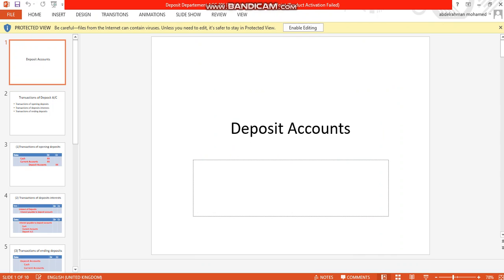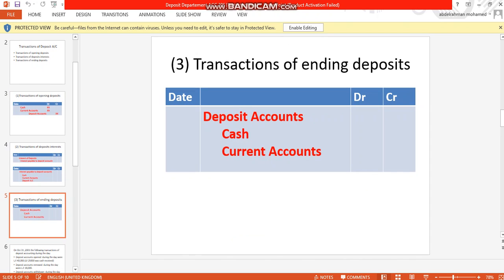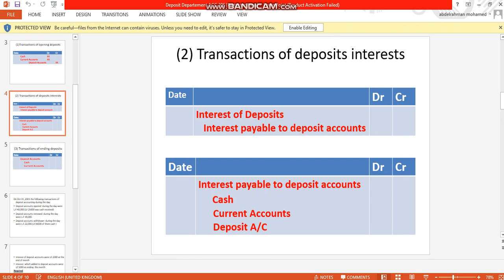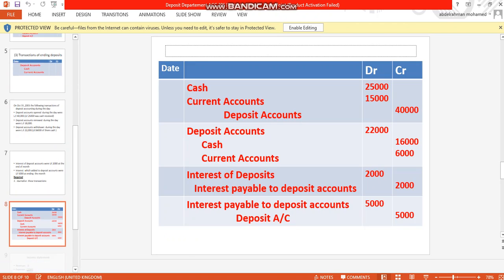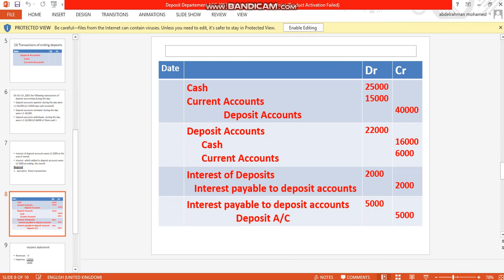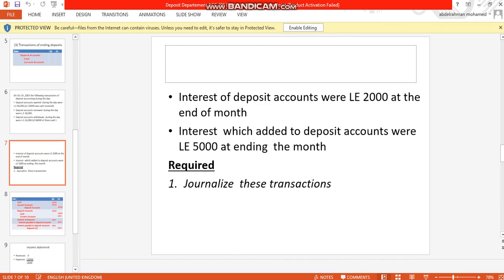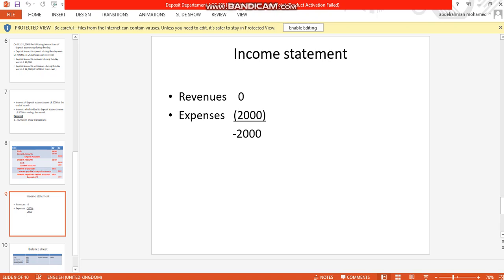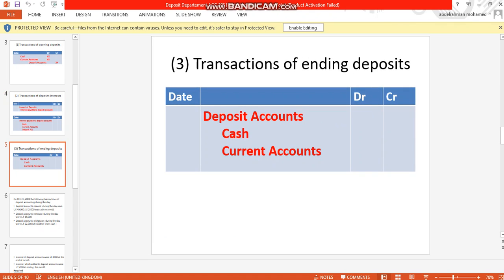MGT ACC306en Lecture2 9 4 2020